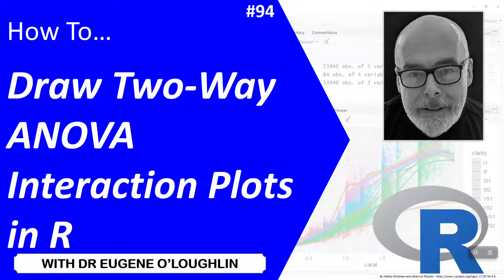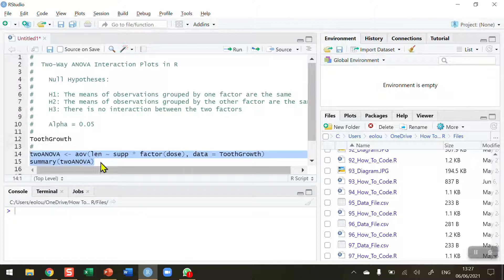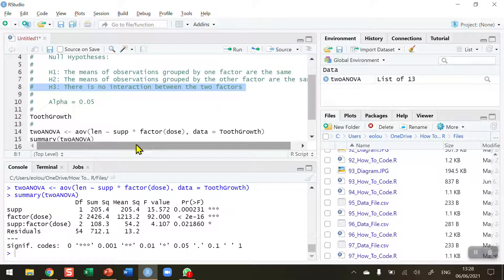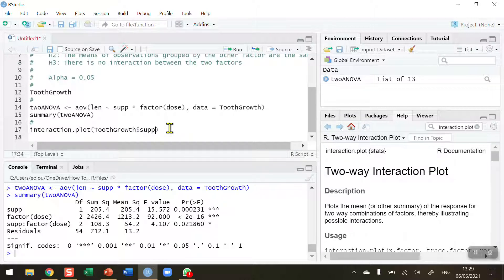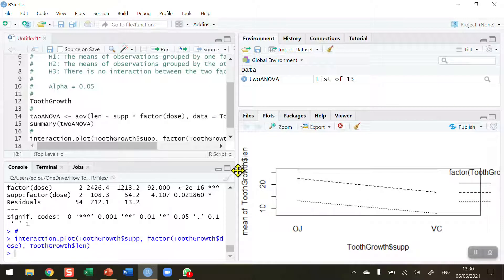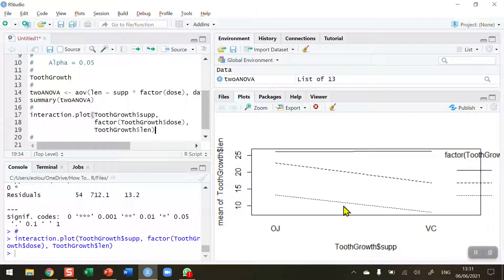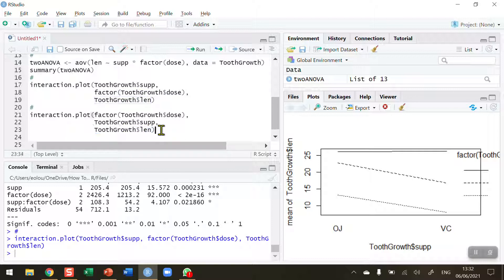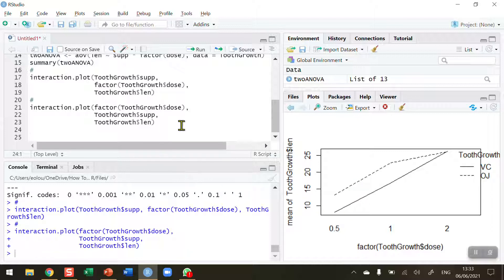How To... Draw Two-Way ANOVA Interaction Plots in R #94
Learn how draw Interaction plots in R to detect if there is an interaction between two factors with @EugeneOLoughlin